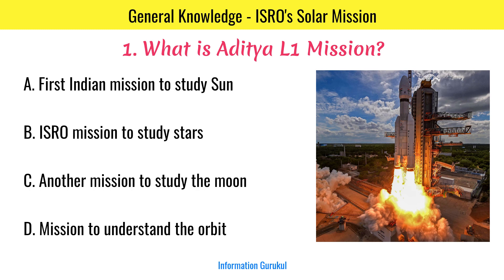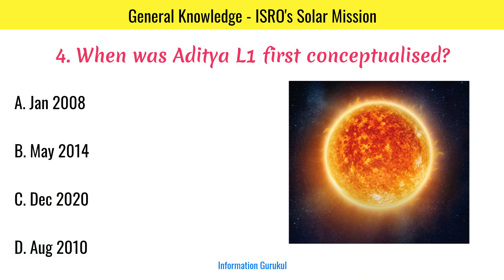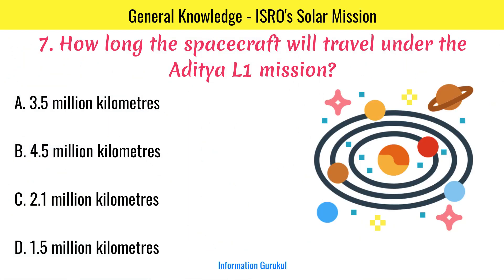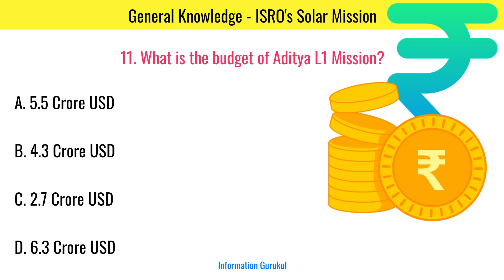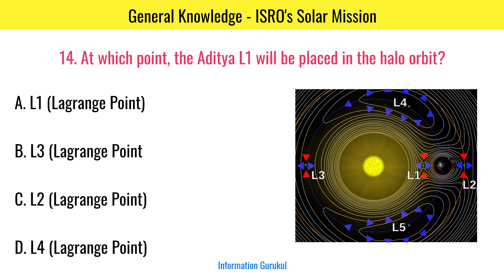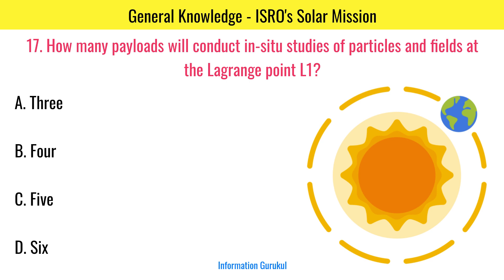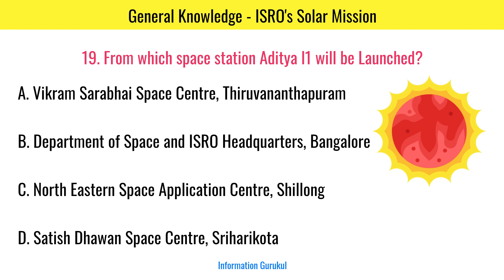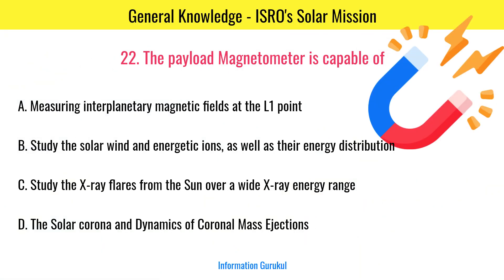Aditya L1 Mission | ISRO | Complete Information | SSC & Competitive Exam